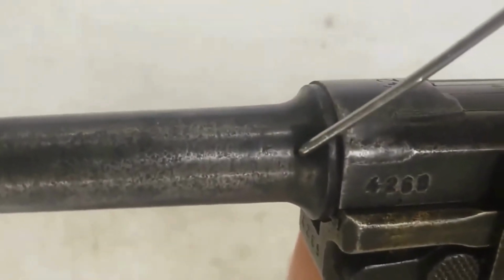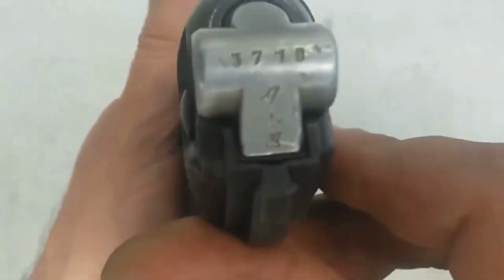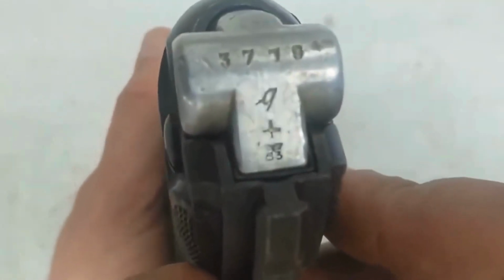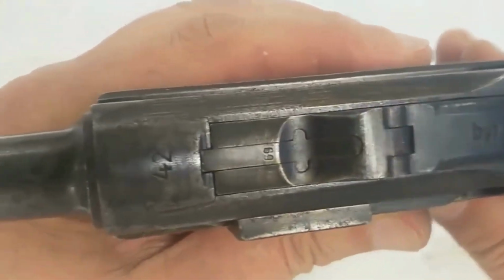Parabellum 1908 (byf 42 variant/Black Widow), 9 mm Parabellum (9x19 mm/9 mm Luger)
Type:                 Semiautomatic pistol
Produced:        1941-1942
Caliber:             9 mm Parabellum (9x19 mm/9 mm Luger)
Action:              Blowback, toggle locked
Safety:              Thumb lever (frame), grip safety
Magazine:        8 rounds
Sights:               Rear, open sight fixed, V notch; Front, blade shape fixed
Grooves:           6 grooves, right-hand twist
Barrel length:   3.9" (100 mm)
Overall length:  8.74" (222 mm)
Muzzle energy: 364 ft-lb (494 J)
Muzzle velocity: 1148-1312 ft/s (350-400 m/s) (100 mm short barrel)

The Pistole Parabellum- or Parabellum-Pistole (Pistol Parabellum), commonly known as just Luger or Luger P08 is a toggle-locked recoil-operated semi-automatic pistol. The Luger was produced in several models and by several nations from 1898 to 1949.
The design was first patented by Georg Luger. It was meant to be an improvement of the Borchardt C-93 pistol, and was initially produced as the Parabellum Automatic Pistol, Borchardt-Luger System by the German arms manufacturer Deutsche Waffen und Munitionsfabriken (DWM).The first production model was known as the Modell 1900 Parabellum. It was followed by the "Marinepistole 1904" for the Imperial German Navy, first pistol chambered in 9 mm Parabellum.
Luger used a magazine housed in the grip of the pistol, which is how most modern handguns evolved. In operation the toggle and barrel assembly move rearward after a round is fired; the barrel is stopped by the frame, but the toggle continues and the knee joint of the toggle bends to extract the case and then moves forward to push a fresh round from the magazine into the chamber. In hand the comfortable grip angle of the Luger makes the pistol a natural pointer, easy for the operator to aim and get on target fast. The Luger is reliable when using high velocity cartridges that produce enough recoil to operate the mechanism.
The Luger was officially adopted by the Swiss military in 1900, the Imperial German Navy in 1904 and the German Army in 1908. The Luger was the standard service pistol of Switzerland, Portugal, the Netherlands, Brazil, Bolivia, and Bulgaria. It was widely used in other countries as a military service pistol and by police forces. In the German Army service, it was adopted in a slightly modified form as the Pistole Modell 1908 (Pistole 08) in caliber 9 mm Parabellum. The Model 08 was eventually succeeded by the Walther P38.
The Luger is well known for its wide use by Germany during WW I and WW II, along with the interwar Weimar Republic and the postwar East German Volkspolizei.
The name Parabellum, which also featured in DWM's telegraphic address, comes from the Latin phrase "Si vis pacem para bellum" (If you wish for peace, prepare for war).
This model was made specifically for German military purposes. About 24,000 were made but only 20% of those are "byf" production.
The part that was new in the “New” Model was the replacing of the old laminated flat recoil spring with one of coiled type. As all Lugers after 1906 have the coiled spring, they are all designated as “New Models,” and consequently all models with the flat recoil spring are called the “Old” Model.
When the US Army was looking for a new sidearm in 1907, DWM provided test samples of Lugers chambered in .45 ACP. Of the two pistols submitted, the location of one is Unknown and the other is in a private collection. Their value is estimated at about one million dollars.
Other firearm designs have copied the Luger grip angle, such as the Ruger Mark I (United States), Glisenti Model 1910 (Italy), Lahti Husqvarna Model 40 (Sweden), Lahti L-35 (Finland), and Nambu Type 14 (Japan) to name a few.
A. k. a. Luger.
Designed by Georg Johann Luger (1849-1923).

Credits:
Author's knowledge;
SHIDELER, Dan - Greatest Guns of Gun Digest. Iola, Wisconsin: F+,W Media Inc., 2010. ISBN 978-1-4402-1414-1;
SADOWSKI, Robert A. - 50 Guns that changed the world: iconic firearms that altered the course of history. New York: Skyhorse Publishing, Inc., 2015. ISBN 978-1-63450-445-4;